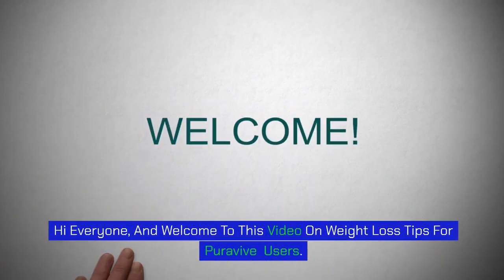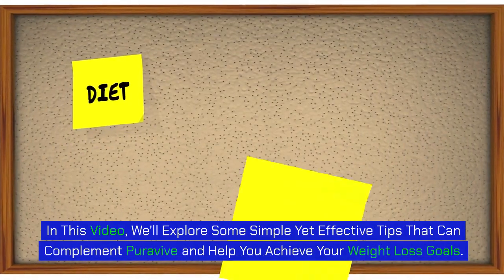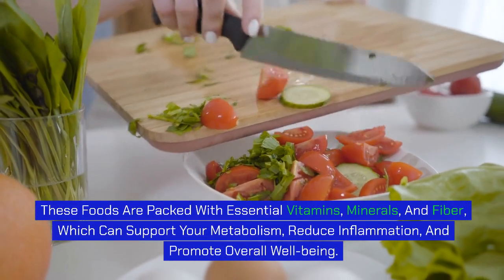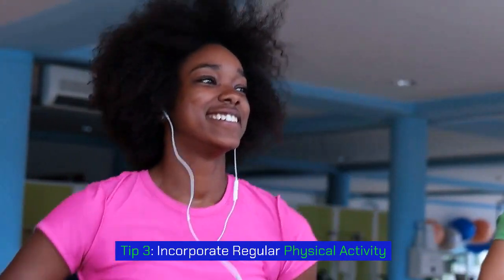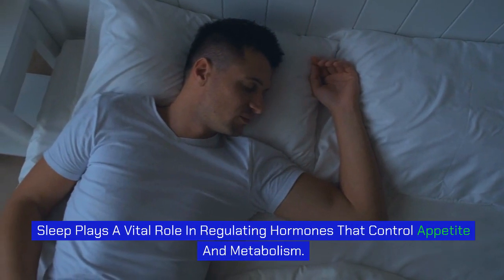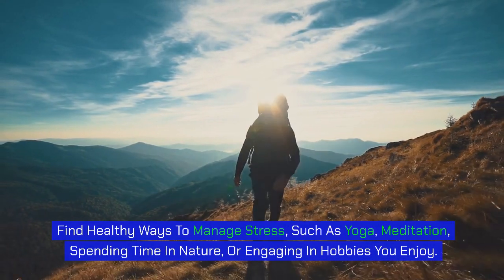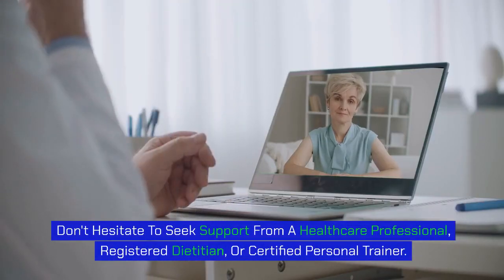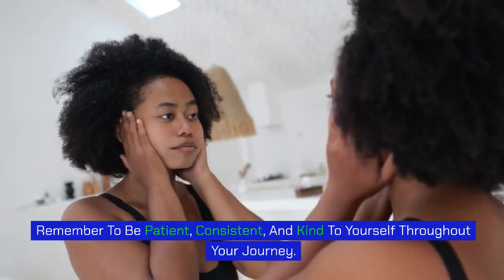Weight Loss Tips for Puravive Weight Loss Pills Users |Enhance Your Journey with These Strategies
Puravive Weight Loss Pills is a natural supplement that has gained popularity for its potential to help increase brown adipose tissue (BAT), a type of body fat that burns calories more efficiently than regular fat.
While  Puravive Weight Loss Pills can be a valuable tool in your weight loss journey, there are many other lifestyle factors that can significantly impact your results. In this video, we'll explore some simple yet effective tips that can complement  Puravive Weight Loss Pills and help you achieve your weight loss goals.
Tip 1: Prioritize a Nutrient-Dense Diet
Tip 2: Limit Processed Foods and Added Sugars.
Tip 3: Incorporate Regular Physical Activity
Tip 4: Prioritize Quality Sleep
Tip 5: Manage Stress Effectively
Tip 6: Stay Hydrated
Tip 7: Seek Support and Guidance

Remember,  Puravive Weight Loss Pills is just one piece of the puzzle. By incorporating these simple yet effective weight loss tips into your routine, you can significantly enhance your results and achieve your health and fitness goals. Remember to be patient, consistent, and kind to yourself throughout your journey.

 CHAPTERS
00:00 Welcome
00:06 Introduction
00:39 Tip 01
01:07 Tip 02
01:35 Tip 03
01:59 Tip 04
02:25 Tip 05
02:45 Tip 06
03:05 Tip 07
03:25 Recommendations